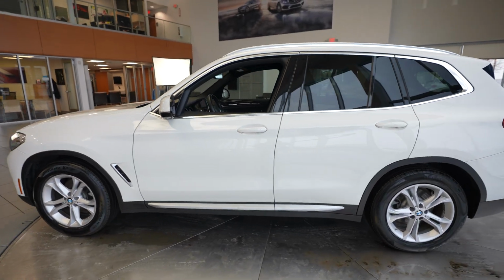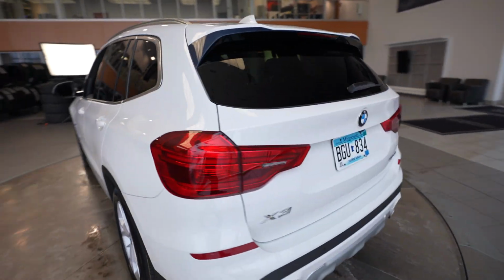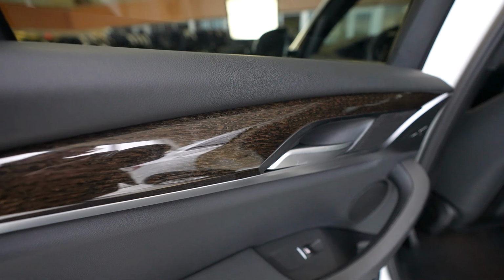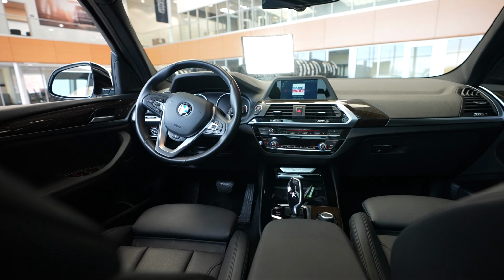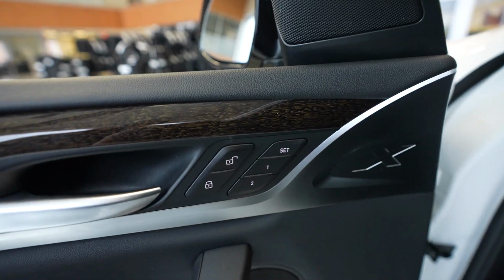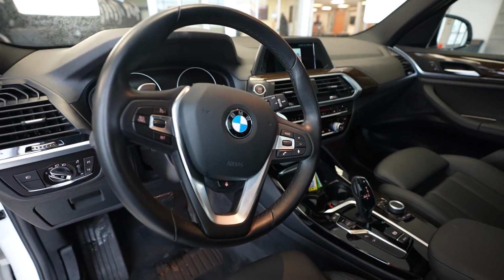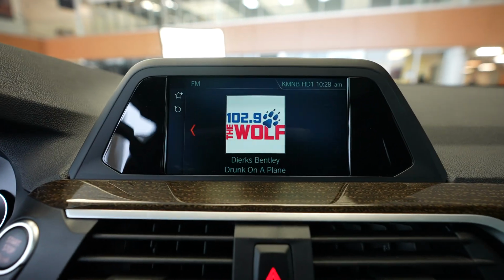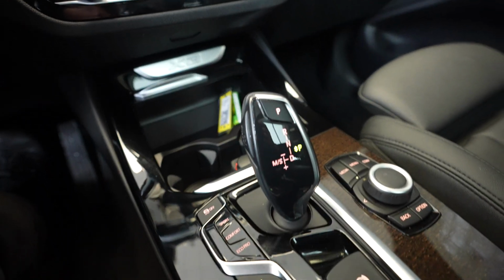2018 BMW X3 xDrive30i - FOR SALE B2975A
A vehicle walkaround review of the 2018 BMW X3
xDrive30i now available for sale at Feldmann Imports in Bloomington, Minnesota. For more information including pricing and availability, please visit us